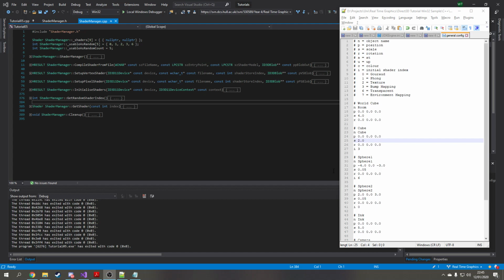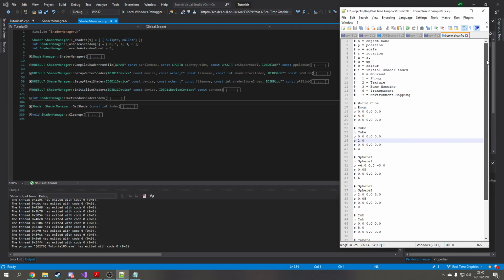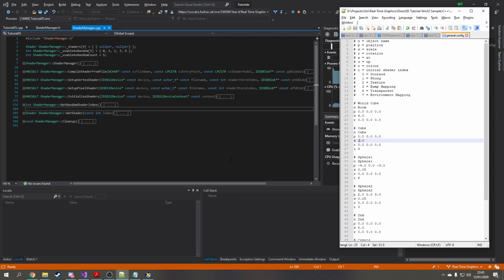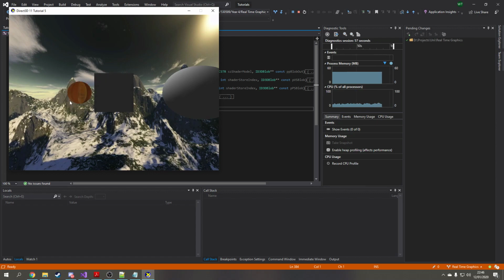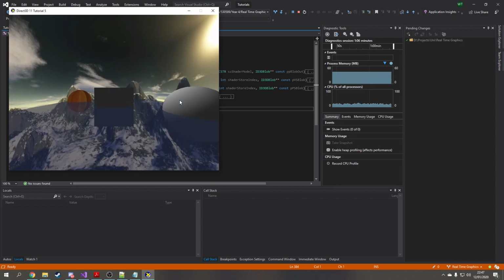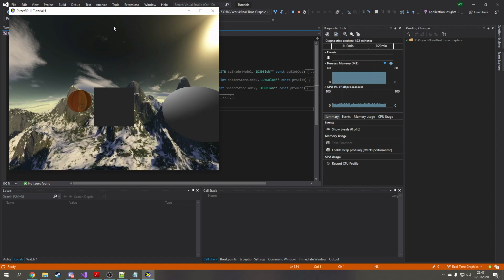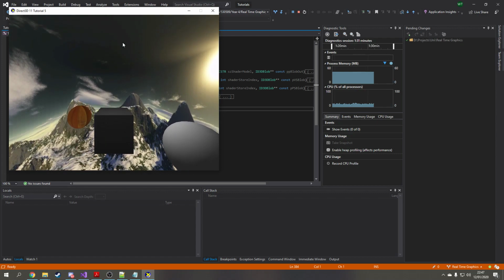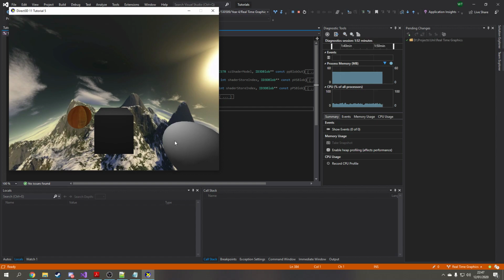Cornell Box - Overview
This video goes over every aspect of my Cornell Box at the time of my Real Time Graphics submission.